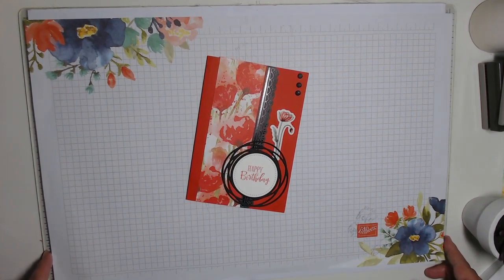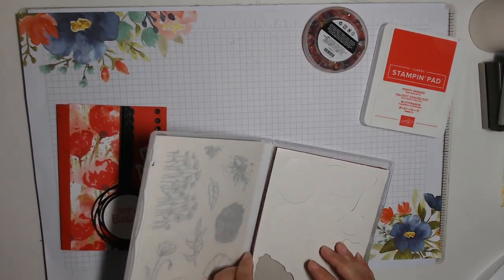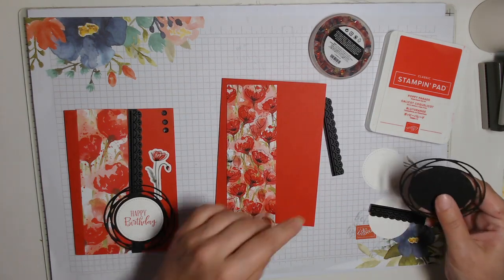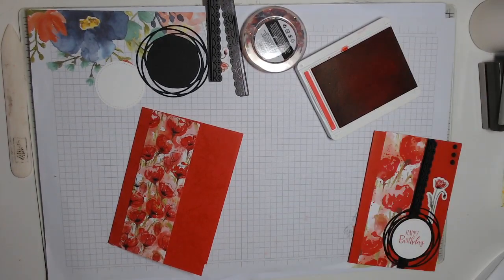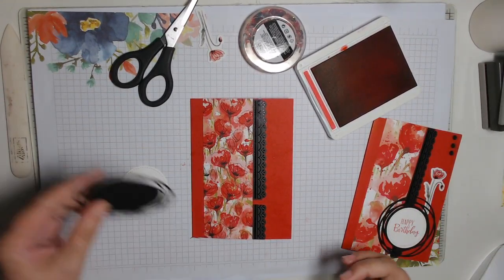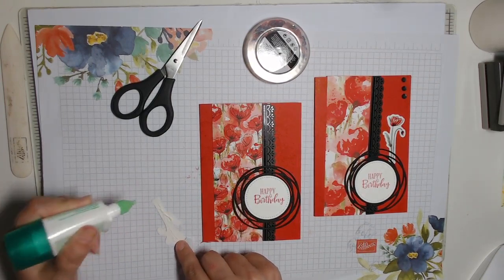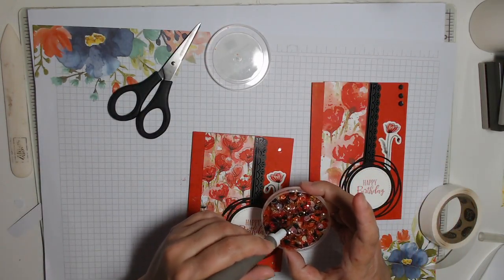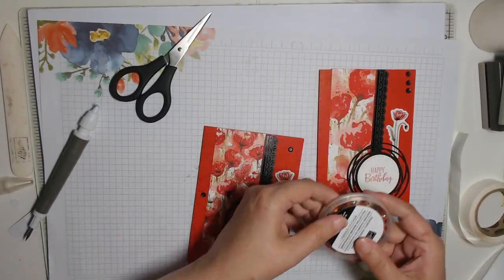Card making tutorial using Peaceful Poppies suit from Stampin' Up!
To buy this suit follow the link to my online shop. with one code its quick and easy to purchase. Use my host code MEMMH7JS for orders under £150 and get a share of the rewards

Sam Milligan - Craft your best life! - Independent Stampin' Up! Demonstrator, Crafter, YouTuber and Blogger. Inspiring others to craft their best life.

I would love for you to shop with me at craftyourbestlife.stampinup.net